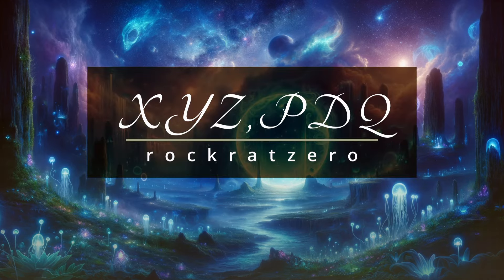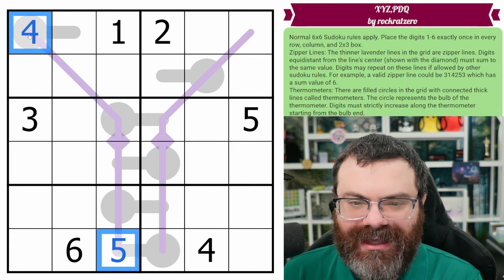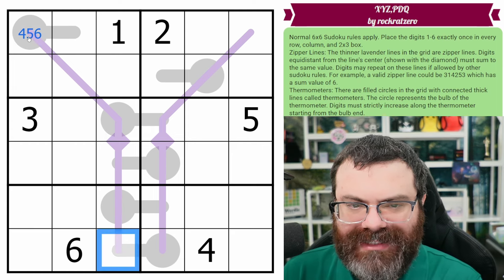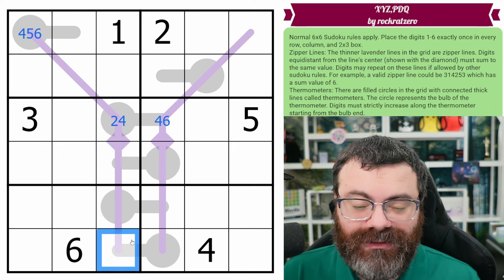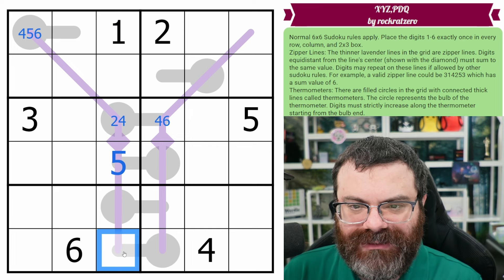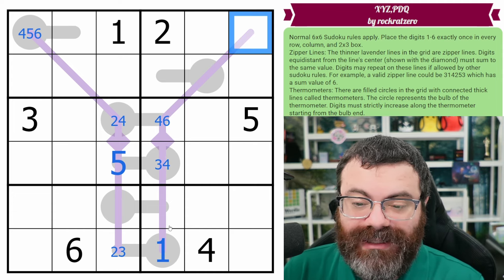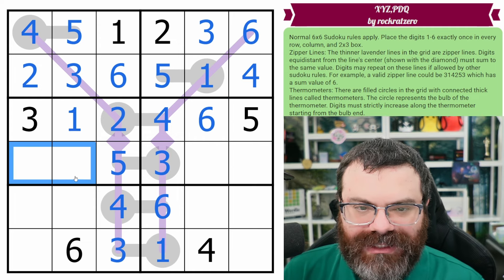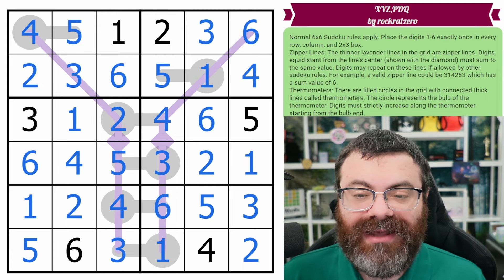Sudoku Adventure #341 - "XYZ,PDQ" by rockratzero